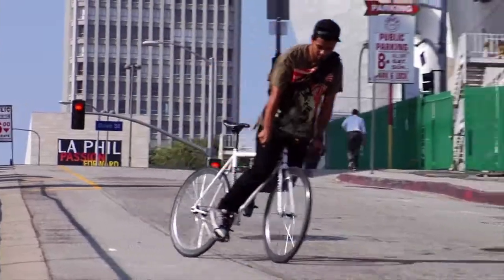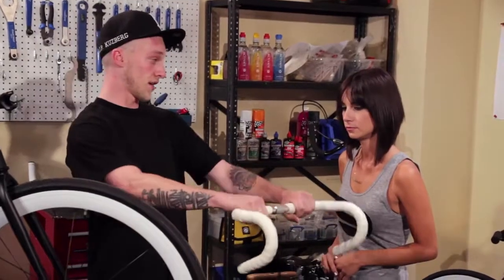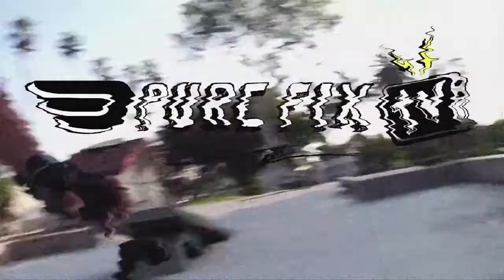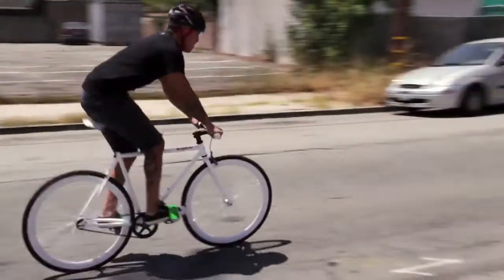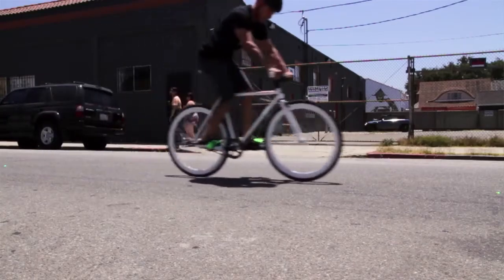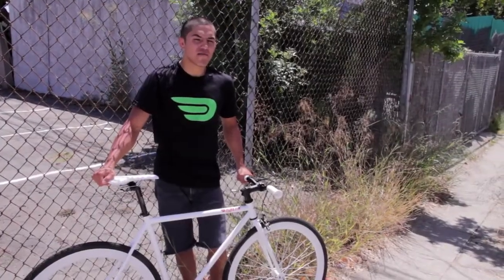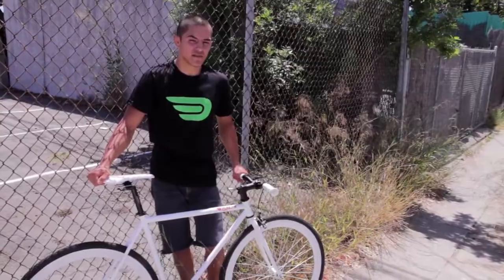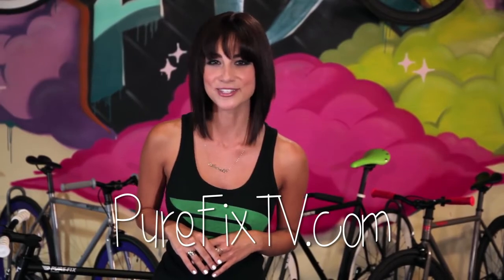Pure Fix TV: How to stop your Fixie? (russian/ukrainian subtitles)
The episode on Pure Fix TV is all about the infamous skid-stop. The skid-stop is a stopping technique that many fixed gear riders employ to help them more briskly come to a stop. In this episode, we'll teach you different techniques on how to best use this stopping method, how it helps, and how to stay safe, while doing it. Enjoy!

Pure Fix Ukraine is official dealer of Pure Cycles in Ukraine.